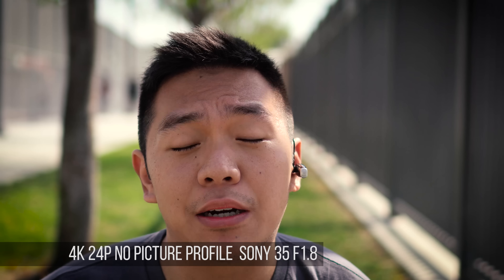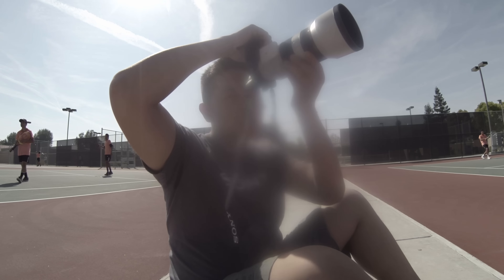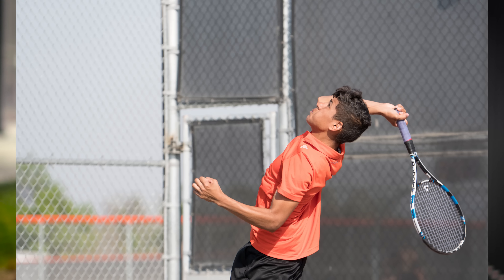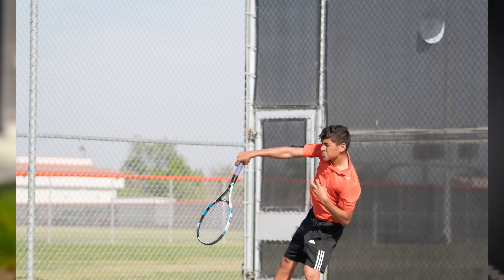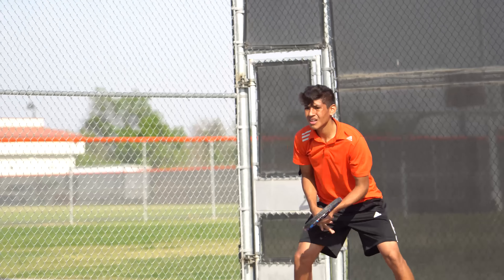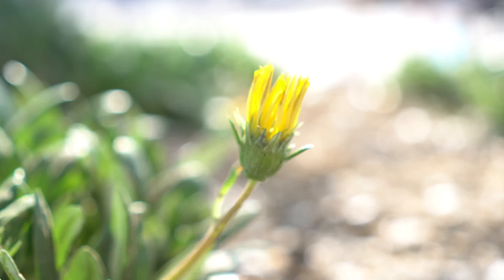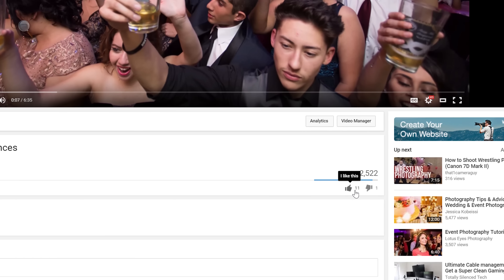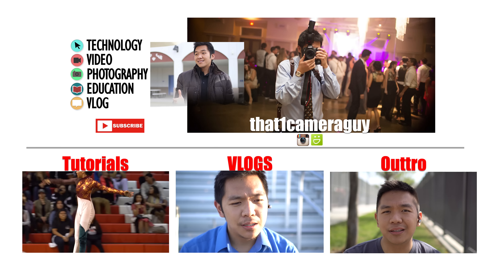Sony a6300 🎾Tennis Real World Review Includes 4k/120fps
In this video I review the Sony a6300 shooting Tennis. Gear Below👇

I take a look at using the Sony a6300 along with the Sony 70-200 F4 to shoot high school tennis. I found the tracking on the a6300 to be excellent as well as the continuous autofocus in video.

Gear Used:
Sony a6300
Sony 70-200F4
SanDisk Extreme Pro SD Card

Adapter:
Sigma MC-11

LET’S CONNECT!